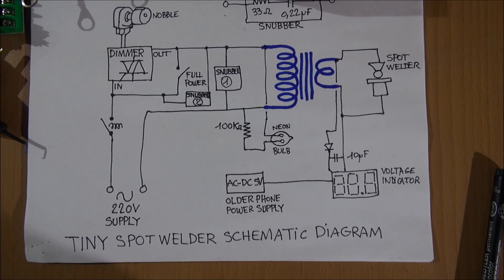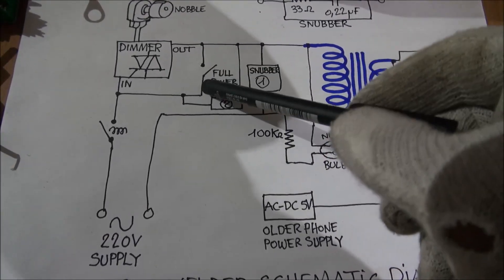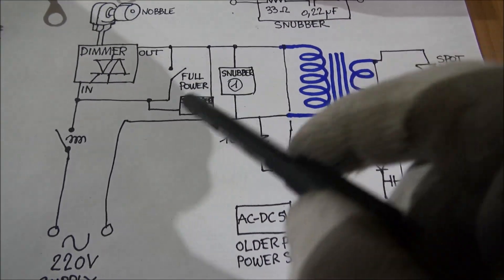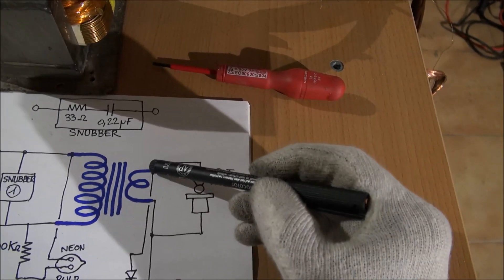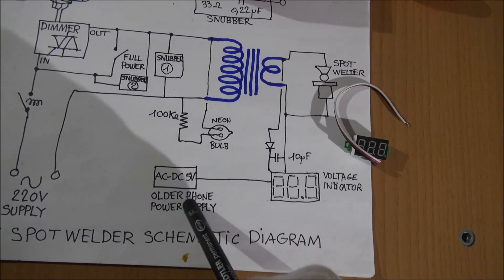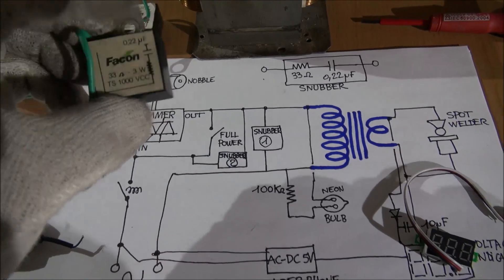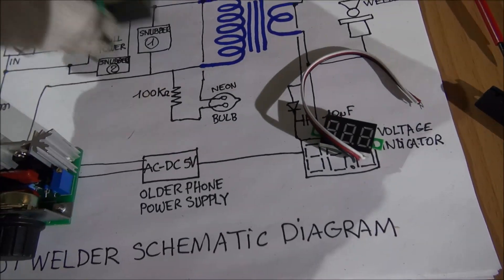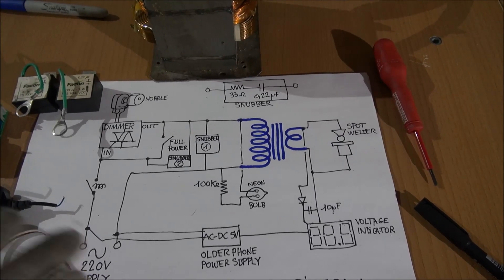Schematic and diagram of the tiny and compact spot welder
How to connect the voltmeter module